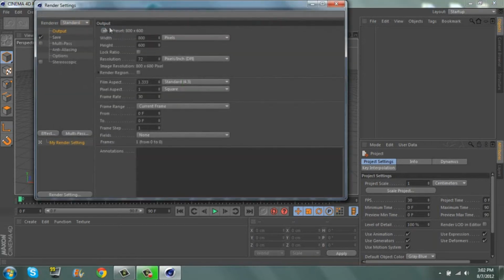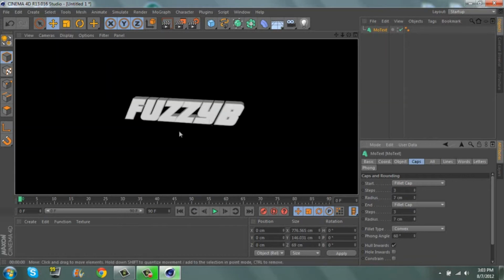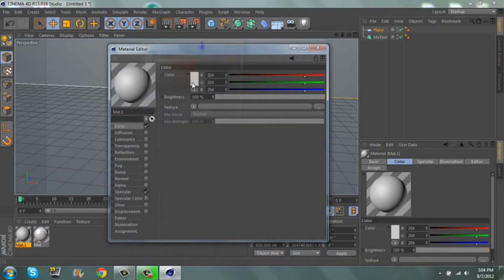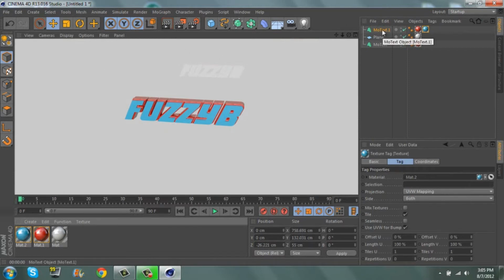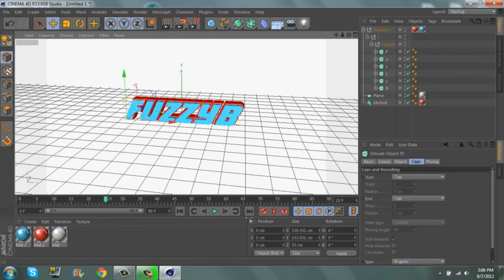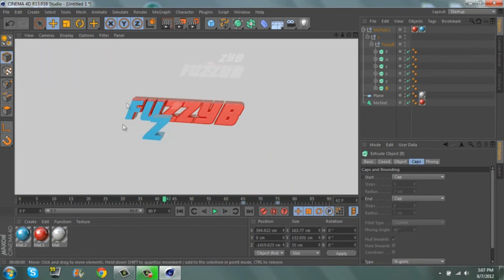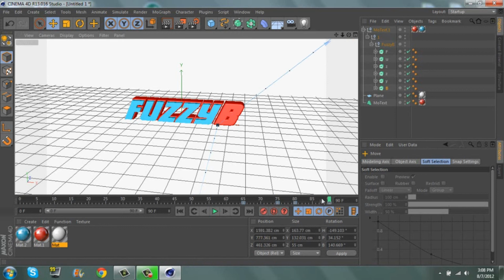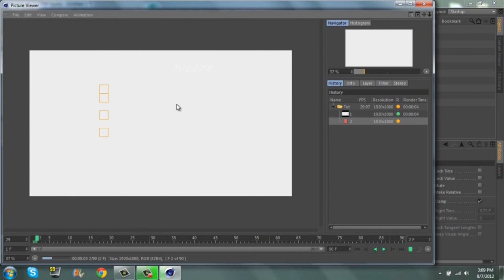Fly-In Text Tutorial | Cinema 4D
In this video I show you how to make flying text in Cinema 4D.